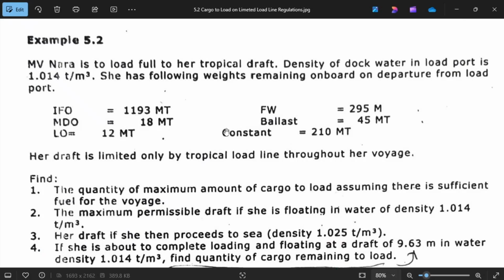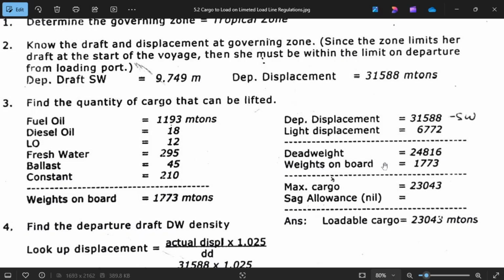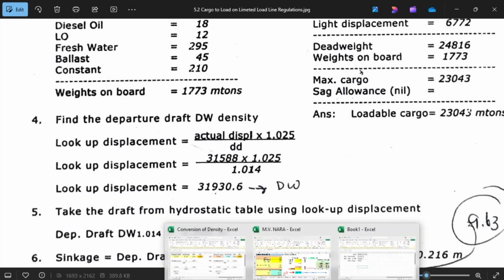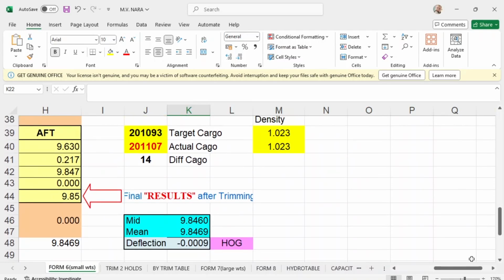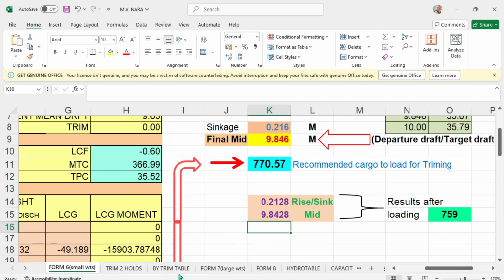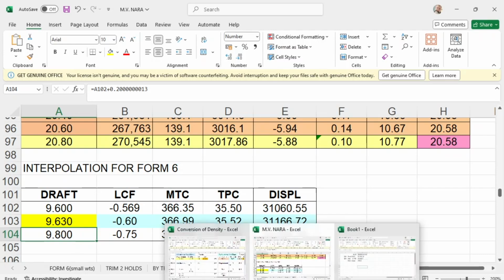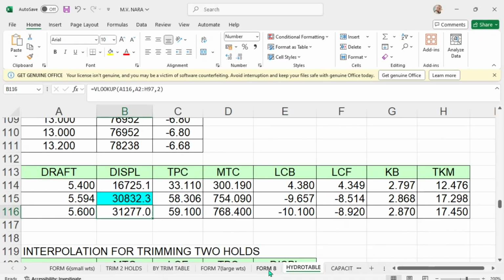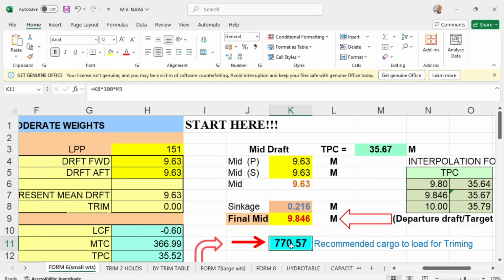5.2 Cargo to Load on Limited Load Line Regulations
This video is a short presentation of the on how to compute your departure draft in the governing zone. It’s a basic computation of knowing your draft and if your vessel is floating on a local density. Take advantage of such a program to lessen your workload on board. This is not a shortcut method but rather a mathematical approach by Excel for shipboard use. I suggest that you take advantage of this program to lessen your workload on board.
If you have any questions comments and suggestions don’t hesitate to write in the comment section below. And if you are interested in this program I can give it to you for free.